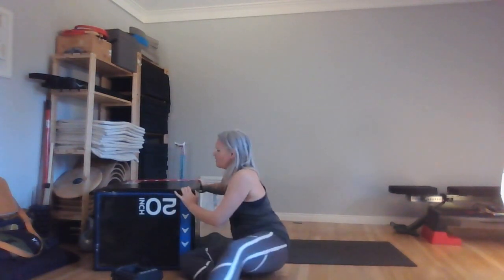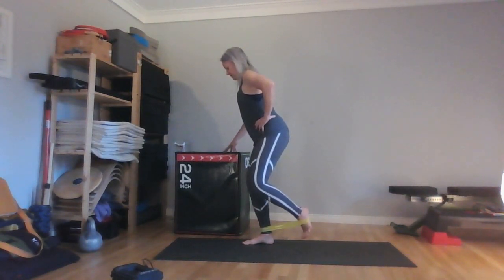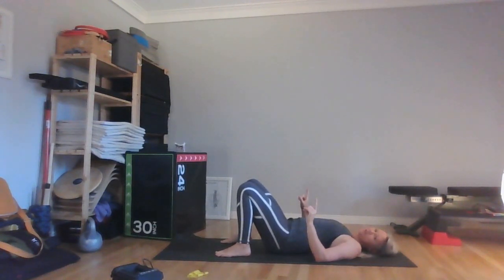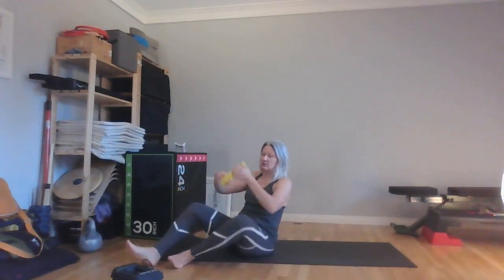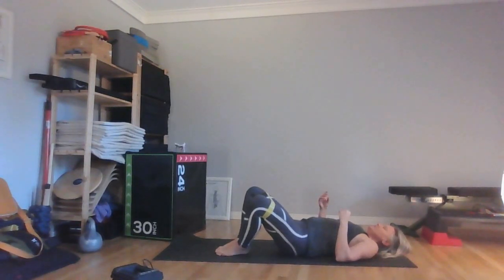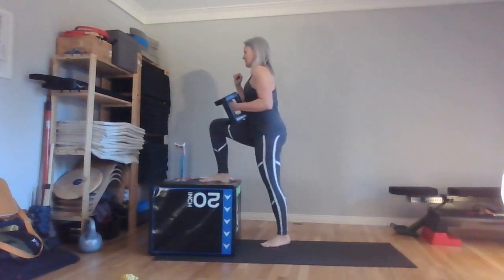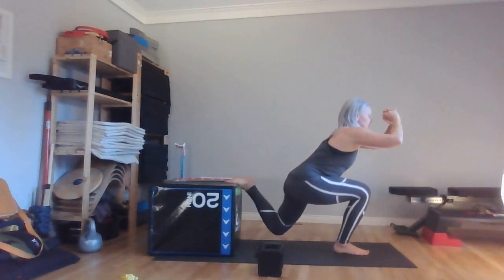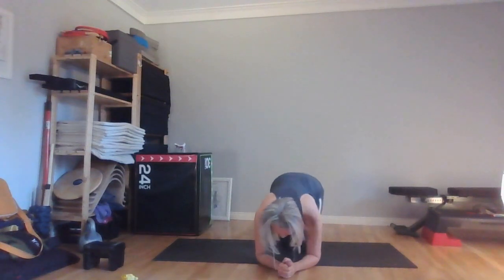Build Strong Glutes!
Argh, have you ever been told your glutes don't fire? Or that they are THE cause of your back pain?

Let's dispel those myths! Yes, they are myths that sound like solid, practical reasons, but it isn't.

Either way, it is good to move your body and when you target a certain area you can train for more practical, functional movement so that you know when your body is either adapting to a poor movement pattern, or consistently using a stronger movement pattern.

So let's work!

Interested in more?

Work with me one on one, or start with the 5 Days to Change Your Pain program at no cost!